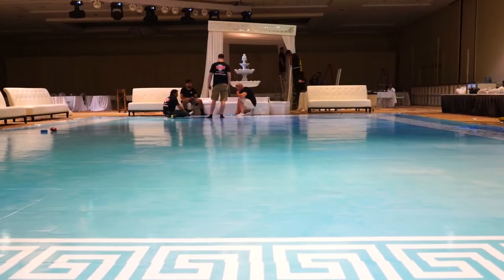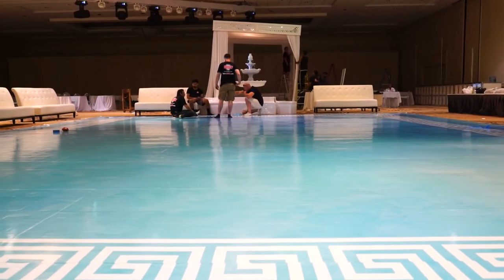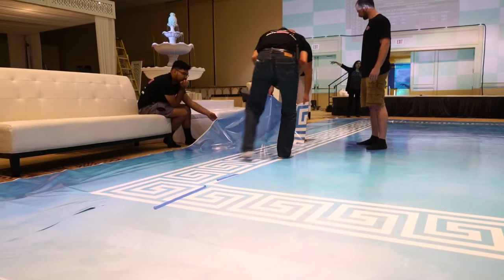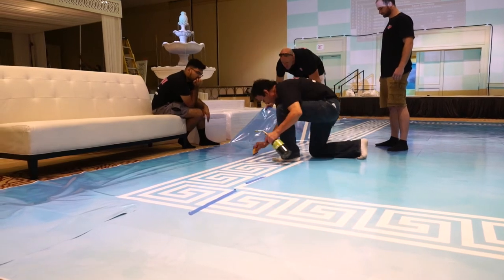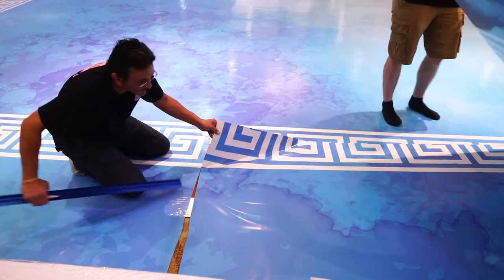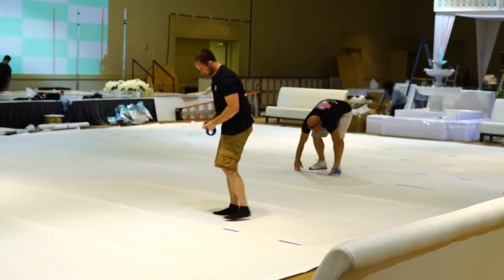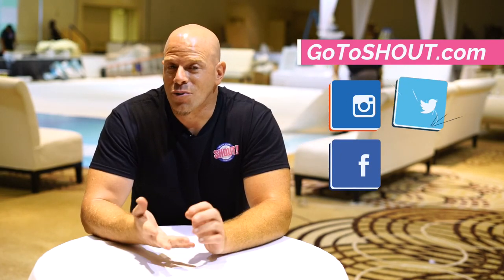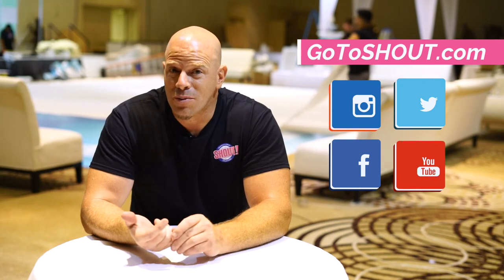SHOUT! TV - Episode 1 - Custom Dance Floor Wrap - Philadelphia, PA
Learn what goes into creating an amazing floor wraps that turns your ordinary dance floor into an extraordinary centerpiece for your party.